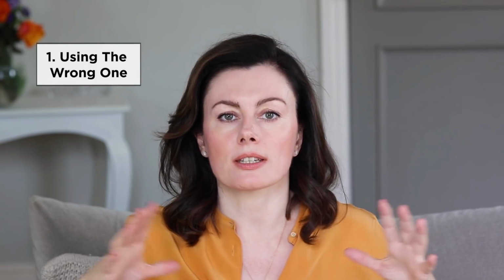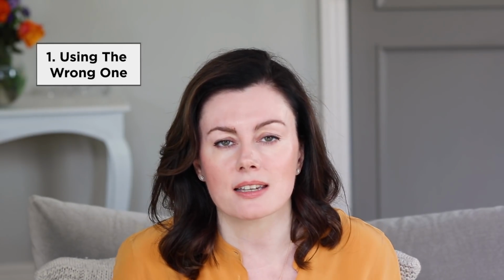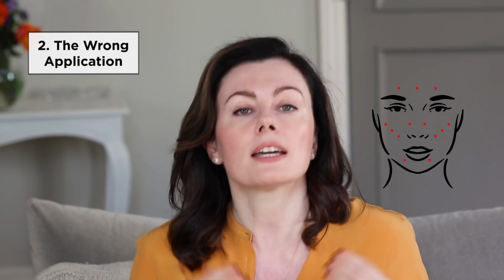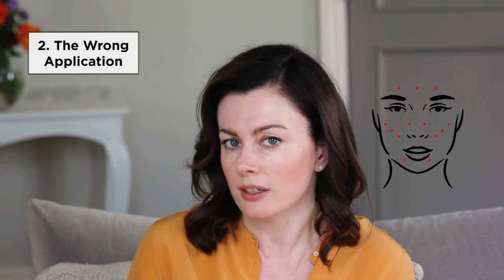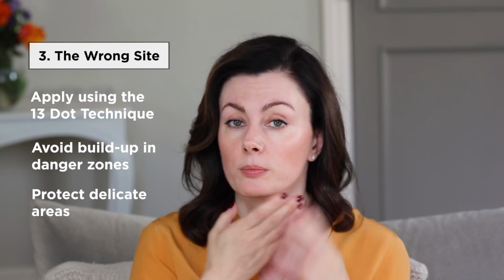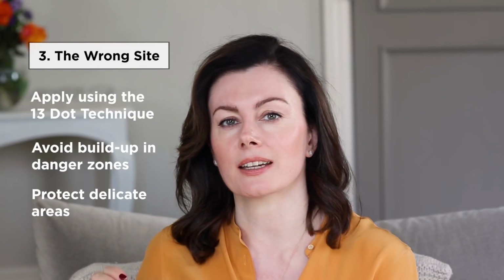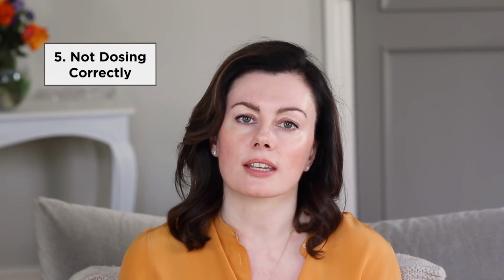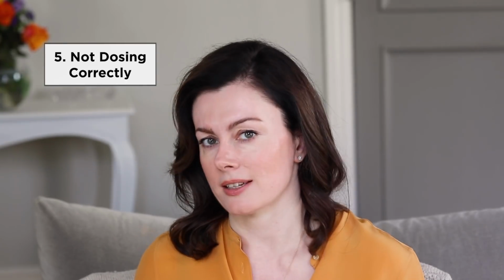How to Use Retinol: Avoid These Retinol Mistakes | Dr Sam Bunting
Retinoids are truly the gold-standard skincare ingredient category. Derived from vitamin A, the powerhouse ingredient can have a profound impact on skin health – pore-clearing, pigmentation-diminishing, fine-line elevating, texture-improving… the list of benefits is long and impressive.

But, a lot of people aren’t using their retinoids properly and it’s easy to run into trouble, experiencing dryness, redness or flaking…

In today’s video, I share my EASY hacks to use your retinoid for BEST results. I know from talking with my patients that so many people are scared of using retinoids, particularly if you’ve never tried them before. But, trust me, master your retinoid technique and the results will be transformative!